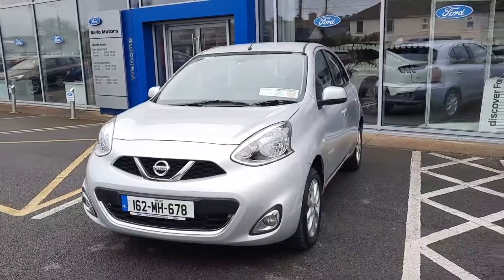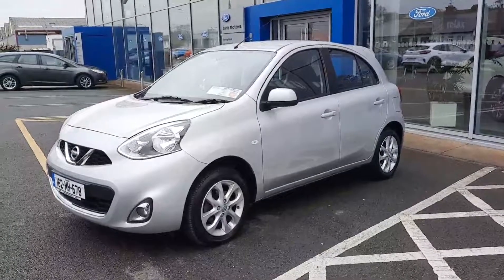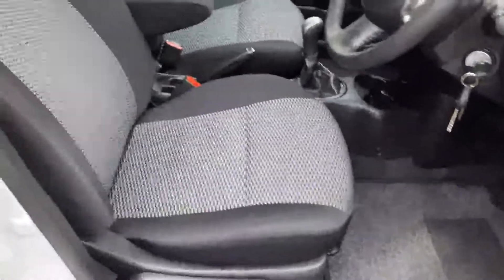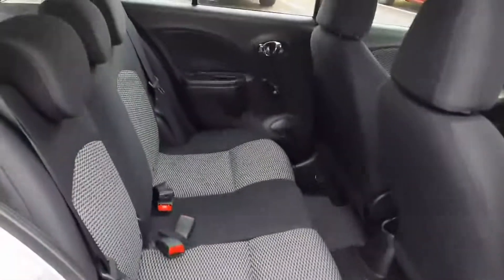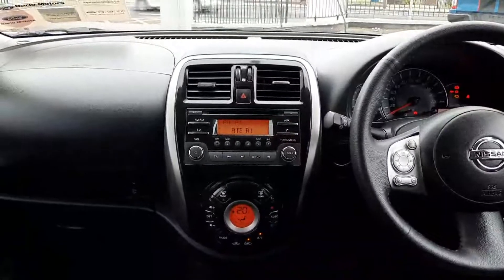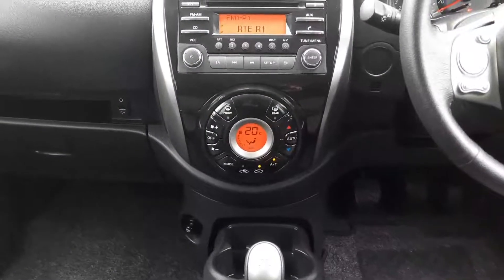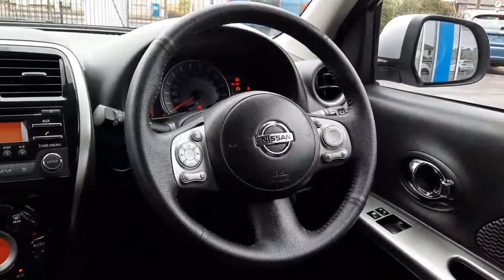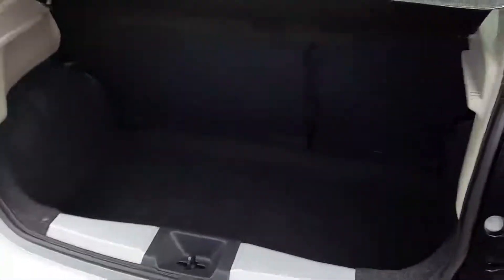162MH678 - 2016 Nissan Micra 1.2 SV 5-DR